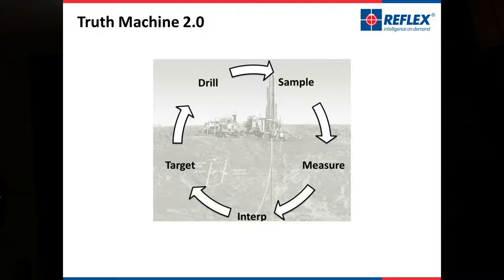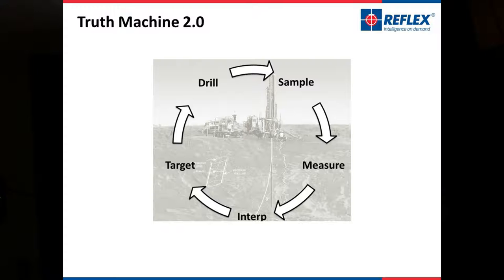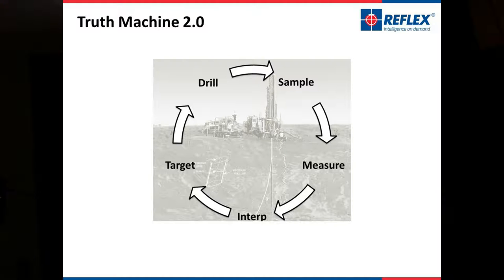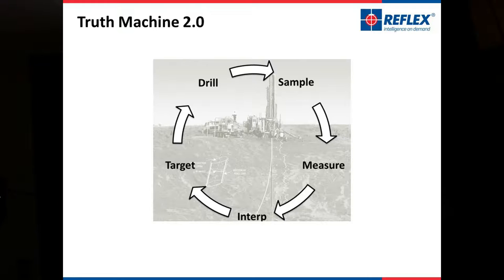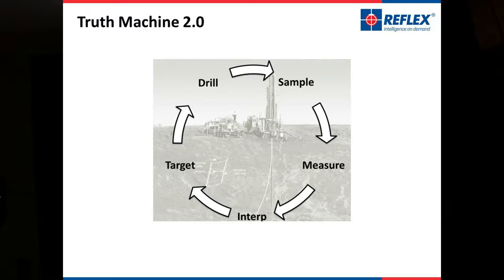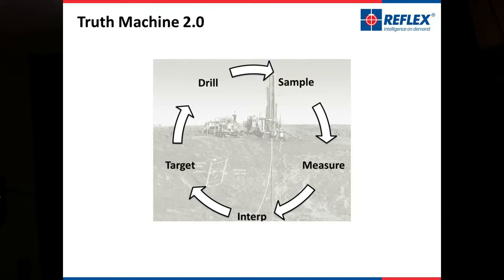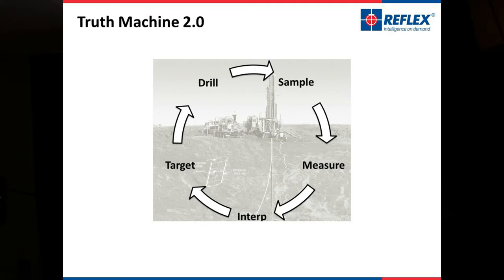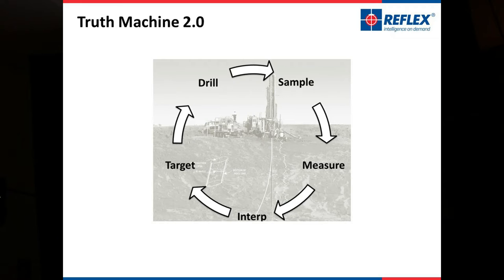10- Truth Machine 2.0- James Cleverly, 2017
Near real-time decision making processes in mineral exploration.

Presented by James Cleverly (Reflex) at the Decennial Mineral Exploration Conference (DMEC) Symposium titled "What is the Question?", 2017.

DMEC was hosted at the Prospectors & Developers Association of Canada (PDAC) Convention, Toronto, Canada. Video reproduced with presenters' consent.